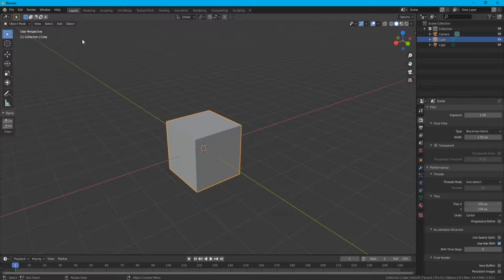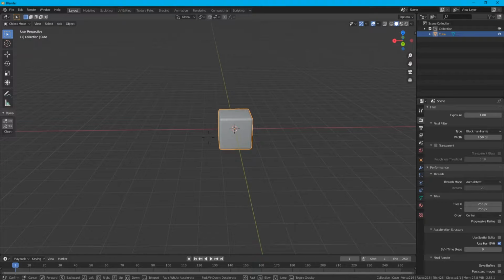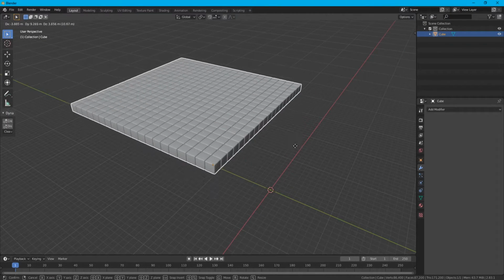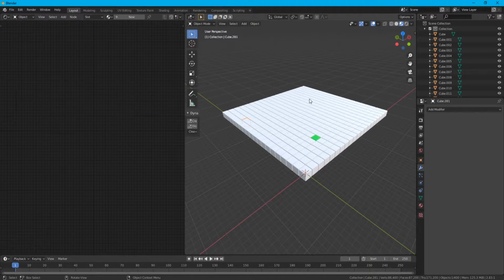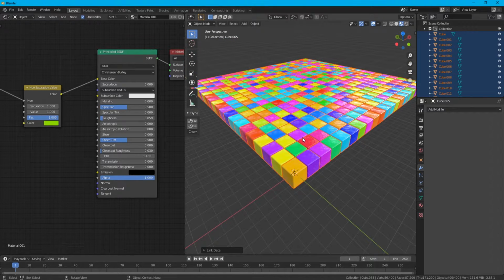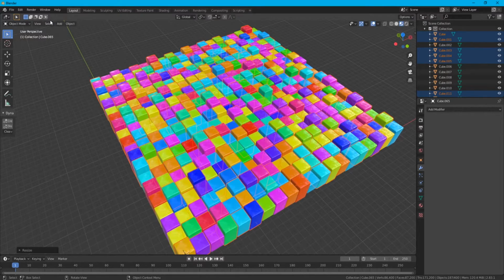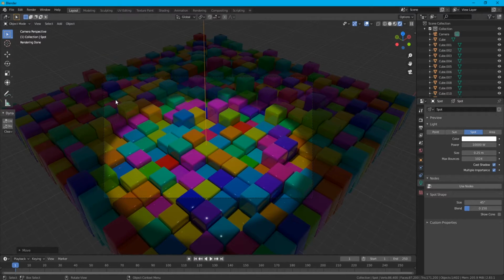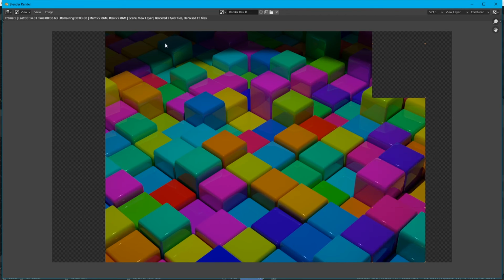How to Quickly Create Cool Wallpapers in Blender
Hello beautiful people! Today I show you guys how to create a cool and vibrant wallpaper in under 10 minutes.

Made in Blender and Premiere Pro